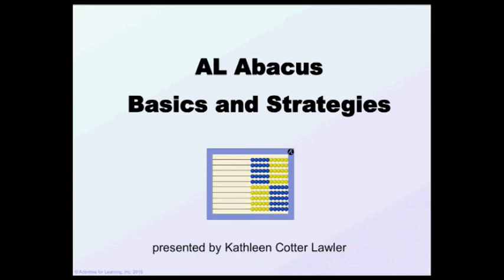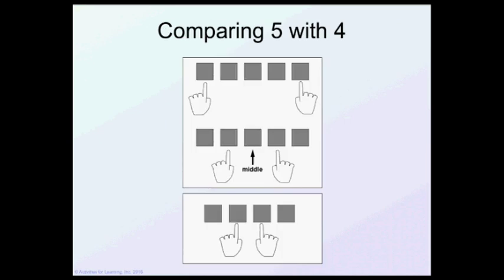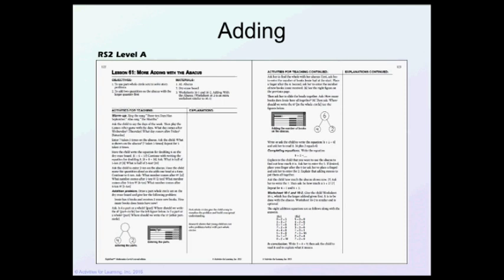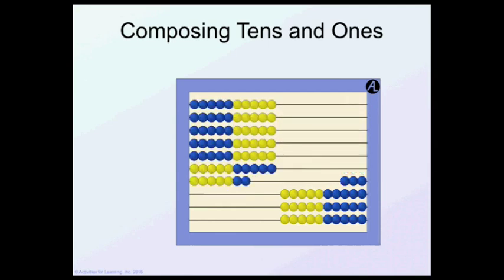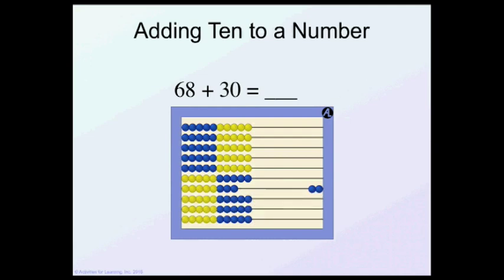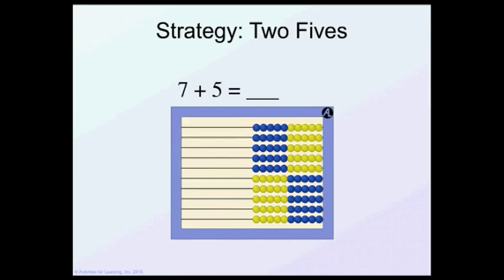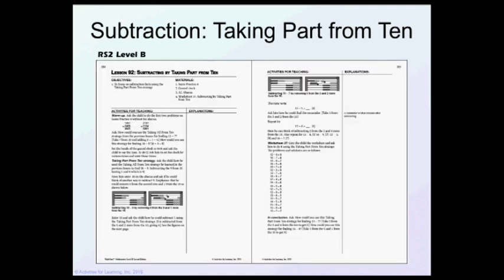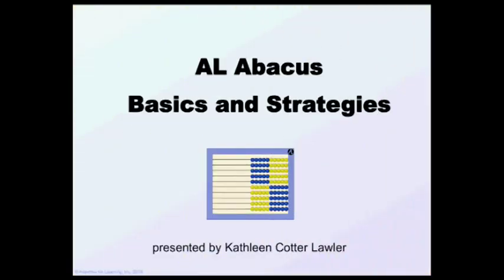AL Abacus Basics and Strategies 2016